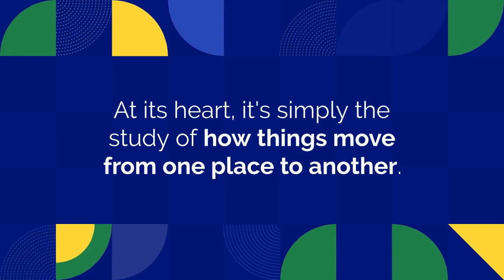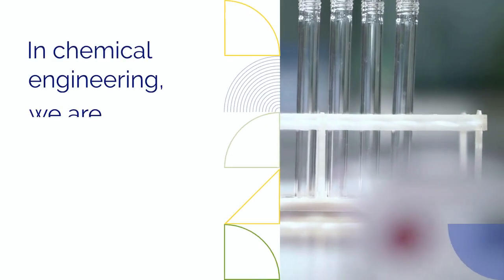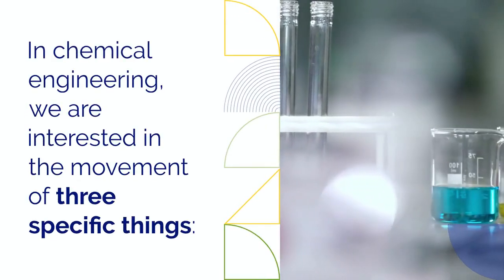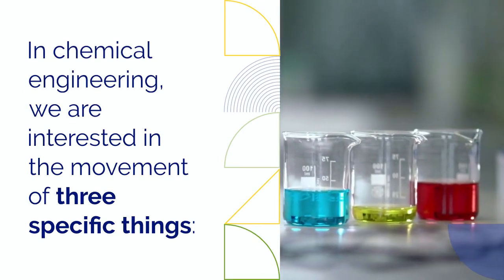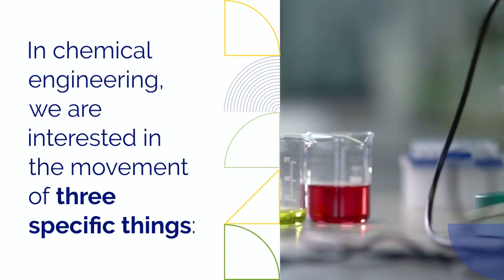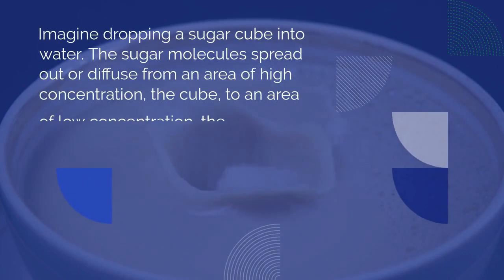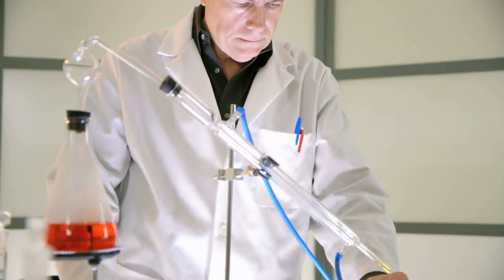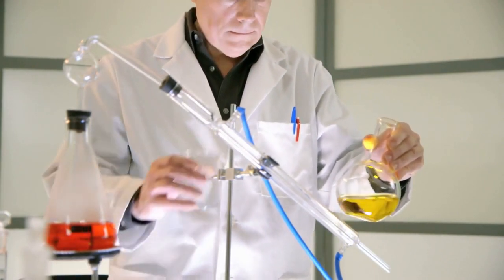What Is Transport Phenomena In Chemical Engineering?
What Is Transport Phenomena In Chemical Engineering? -- Transport Phenomena in Chemical Engineering is a foundational discipline that studies the transfer of momentum, energy (heat), and mass within and between systems. It provides the essential framework for understanding, analyzing, and designing virtually all chemical processes and equipment. Momentum transfer deals with fluid flow, pressure drops, and mixing, crucial for pipe networks, pumps, and reactors. Heat transfer focuses on the movement of thermal energy through conduction, convection, and radiation, vital for designing heat exchangers, furnaces, and cooling systems. Mass transfer involves the movement of chemical species from one location to another, fundamental to separations like distillation, absorption, and extraction, as well as reaction engineering. These three phenomena are often coupled and interdependent, influencing everything from the rate of a chemical reaction to the efficiency of a purification step. Mastery of transport phenomena allows chemical engineers to predict system behavior, optimize performance, and scale up processes from laboratory to industrial production, forming the bedrock of process design and analysis.